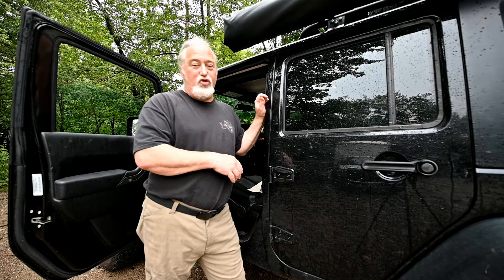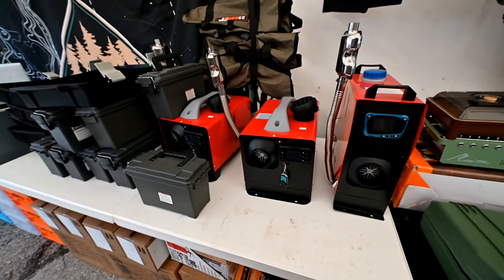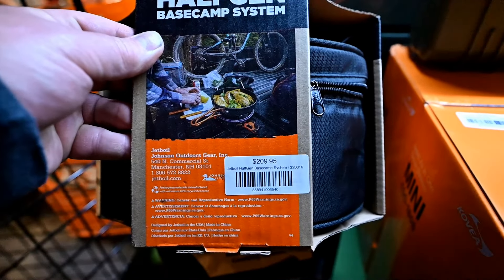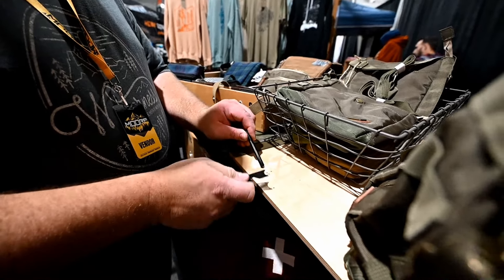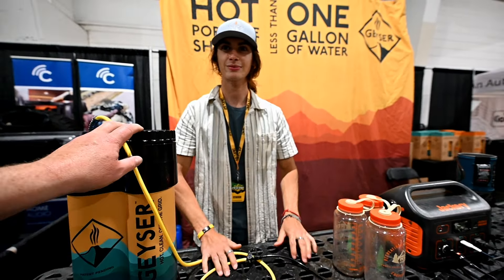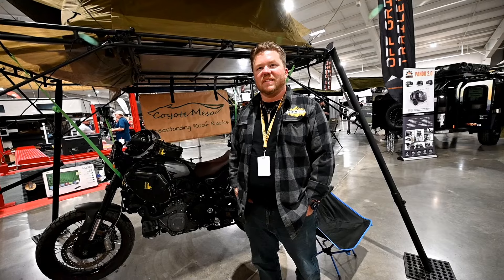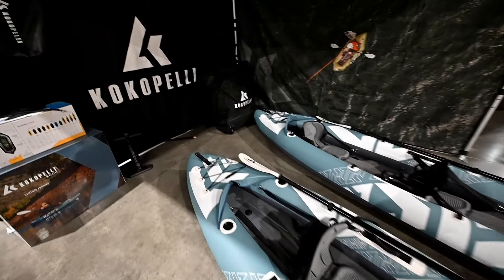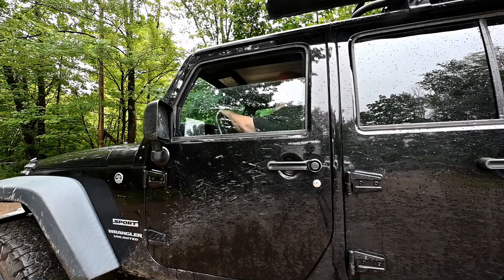Ten Must Have Camping Gadgets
This week we are visiting the Moore Expo searching for new gear and must have items for overlanding and vehicle based camping. From camp stoves to wing mounted awnings you will find it all in this weeks video.
Links to these products will be added soon.